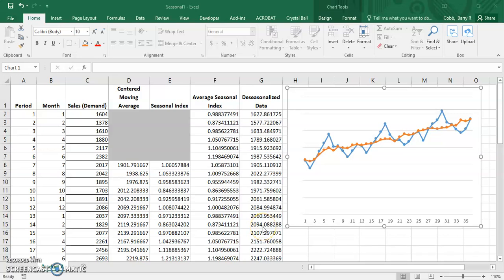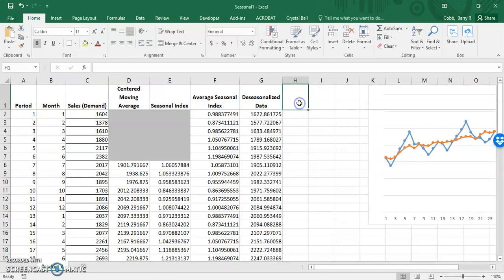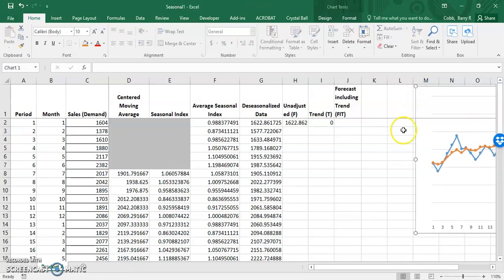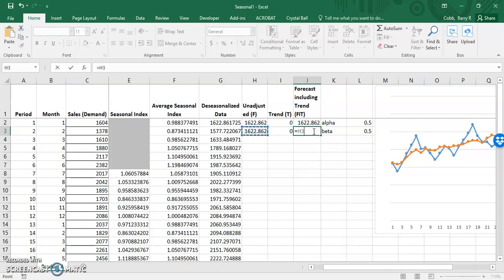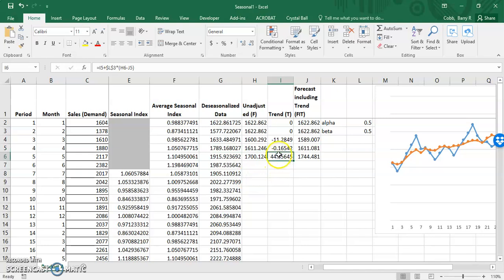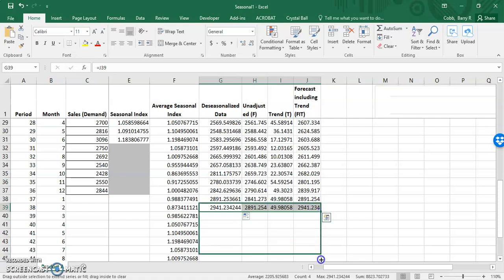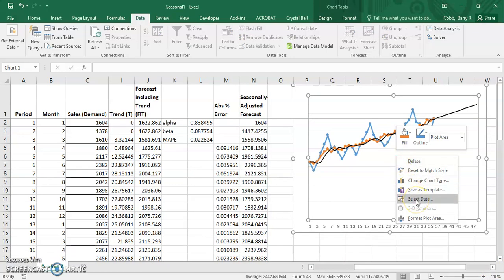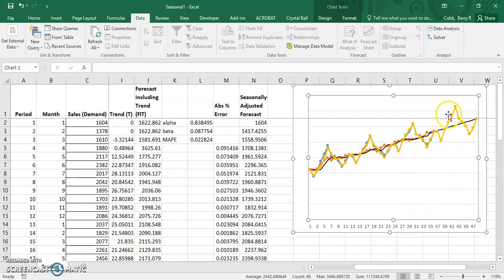Seasonally-Adjusted Forecast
Creating a seasonally-adjusted forecast by fitting a trend-adjusted exponential smoothing forecast to deseasonalized data and using an average seasonal index.